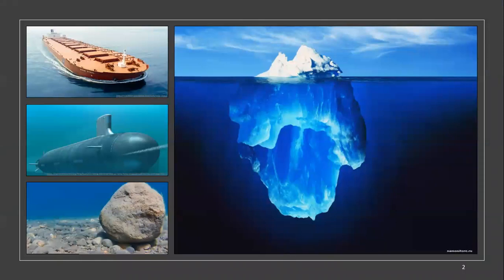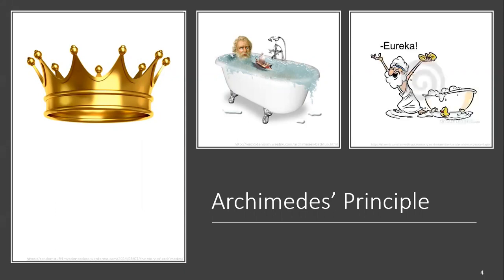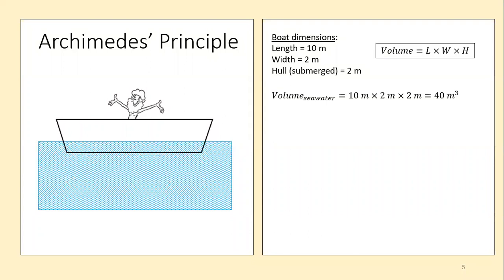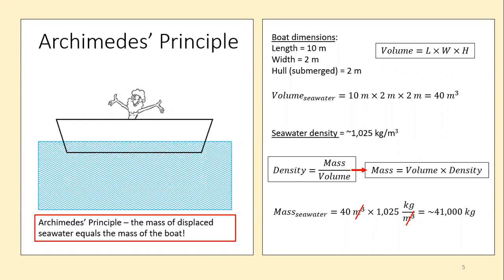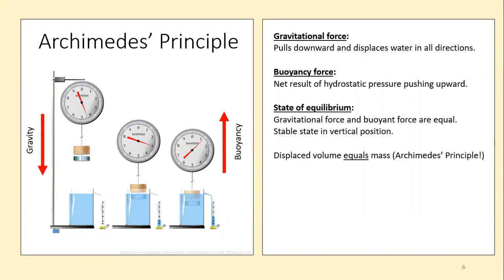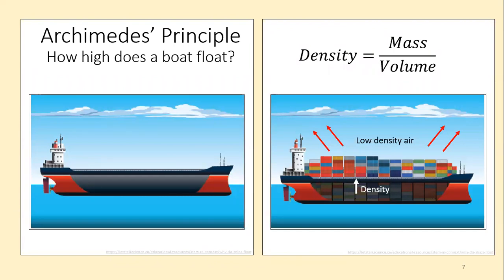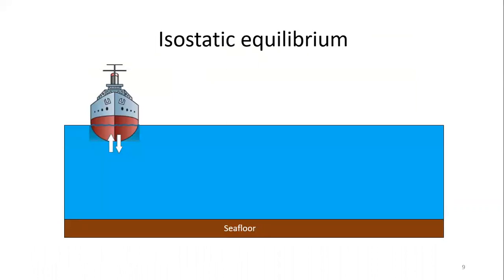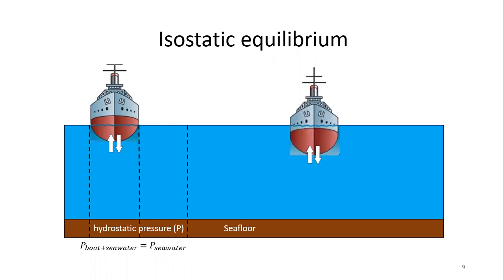Lab 3: Video 1 - Introduction to Bathymetry Isostasy